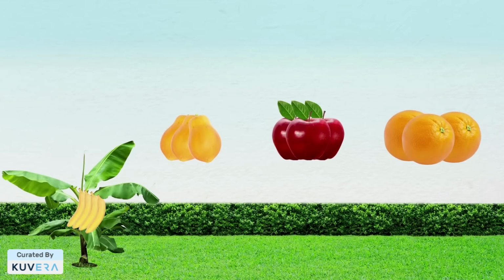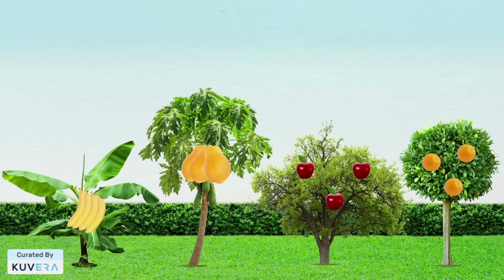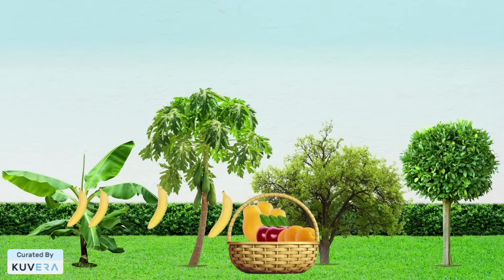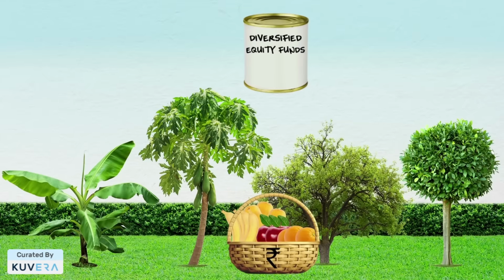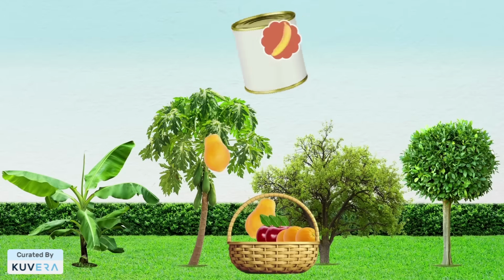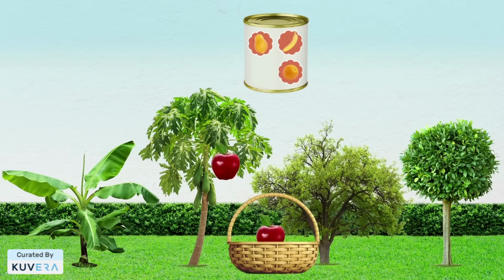Types of Equity Mutual Funds - Part 2 || Best of Investor Education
Presenting the best of investor education content, CuratedByKuvera.

In this video by @TempletonIndia  you will understand a form of investment where an investor holds certain stake in a business. Otherwise also known as equity shares, we will take you through the main features of equity and the types of investments you can make in equity. Finally, we explain the meaning of capital dividend and gains and the role it plays in equity shares.

Equity is another term for ownership of a business. It does not exist in tangible form. A person's equity directly implies the share of the company's profits owed to that person.

What is equity share?
Equity is often referred to in percentages or shares, indicating that it is always a portion of the whole ownership of a company, business, start-up, or firm.

What is an equity fund?
An equity fund mainly constitutes equity securities with a small percentage of debt securities to cover the excess risk. Asset Management Companies can offer equity funds as mutual funds for the general public to invest in. Equity funds contain marketable securities of stocks with high volatility in anticipation of greater returns.

Types of Equity
There are several types of equity for every company.

Common Shares
Common shares are the shares of a company traded commonly in public markets. Anyone with equity capital can buy them and get voting rights. This form of investment is used to meet expenses by the company.

Preference Shares
Preference shares have a separate segment and are preferred over common shares because of the dividends. They lack voting rights.

Bonus shares
These common shares are not bought, but granted by the company in the form of bonuses to its employees or shareholders on certain occasions from its profits.

Rights shares
Rights shares are not available for everyone to purchase. Consequently, a single investor buys these shares in significant quantities, increasing their equity stake. These types of shares are given out to meet liabilities requirements by the company.

Employee Stock Options (ESOPs)
ESOPs can be claimed by only an employee of a company after a fixed period and a discounted rate. The total discount offered on these shares as an option to redeem is added to the cost of the company segment of an employee's salary.

Features of Equity
Permanent ownership: Once bought, equity shares give complete permanent ownership to the investor until they sell their investment.

Greater returns: Equity shares provide greater returns than other investment alternatives in the long run, like debt mutual funds, bonds, and government securities.

Dividends: Dividends are given out by the company as the excess profits after considering reinvestment. Equity share ownership entitles each investor to dividend earning.

Voting rights: Each equity share owner is eligible to cast their voting rights in each decision-making process for the company's functioning.

Liquidity: Equity shares offer excellent liquidity and allow the investor to take out their investment quickly.

Limited Liability: An equity shareholder is not obligated to pay the debts owed by the company. However, they do enjoy partial benefits of ownership of the company.

What Are Capital Gains and Dividends?

Capital gains are profits earned by an investor through an increase in the valuation of a security over time. This is the most natural way of earning profits for equity traders and investors as their efforts directly drive them.
Capital gains are of two types:

Long-term Capital Gains: Long-term capital gains are earned by an investor when the increase in the valuation of securities has occurred over a large period or over one year. These are unrealised gains accumulated over the years. They are taxed more heavily.

Short-term Capital Gains: These are gains earned by an investor when the increase in securities valuation and the realisation of that profit has occurred within one year. Short-term capital gains are taxed less than long-term ones.

On the other hand, dividends are a regular source of income for shareholders in a company. These are shed out of the company's net profits from each financial year and are disbursed when financial reports are released. Every common shareholder is automatically entitled to dividends.

 At the same time, the older market players prefer not to go through the rough ride and enjoy the smooth, little returns of low-risk investment alternatives. High returns and the turmoil of risk attached to equity trading may not excite them.

If you haven’t already started your investing journey, click on the link to ‘Kuvera - Your Safe Space to Invest’